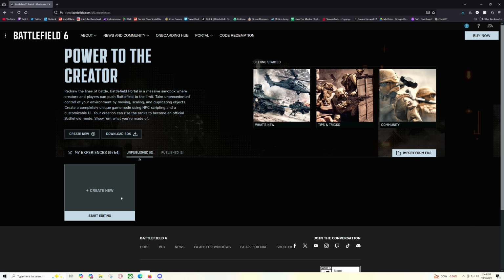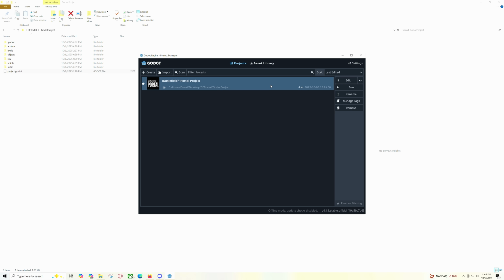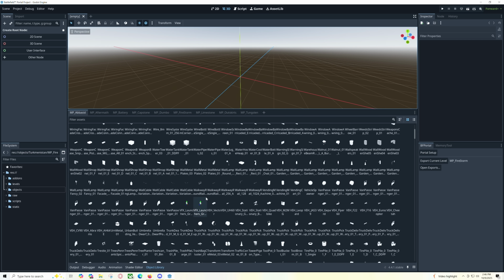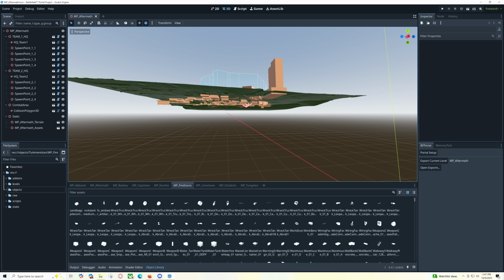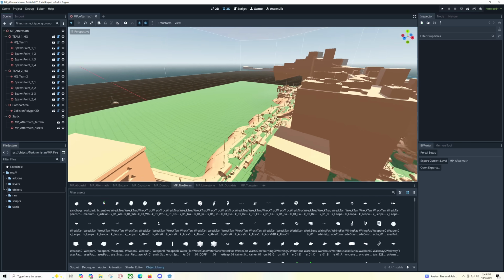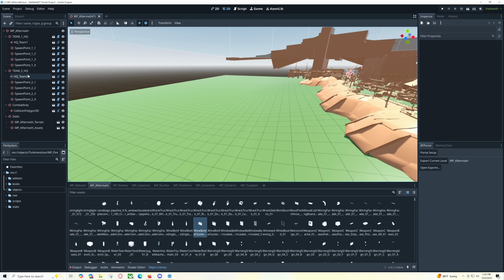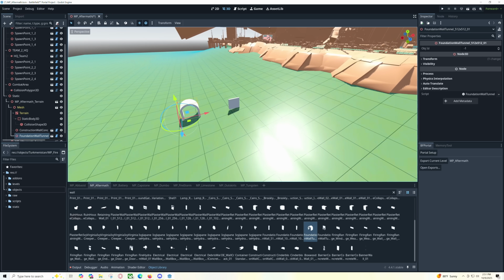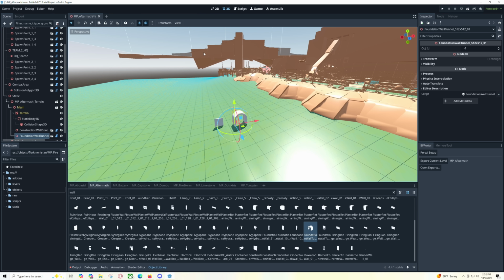How To Get Started In BATTLEFIELD 6 PORTAL! (Beginner Tutorial)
Today we are finally jumping into the BF6 Portal and I will walk you through the basics of getting started. This video will only cover the very basics to loading up Battlefield 6 Portal and nothing more. More Battlefield 6 Portal videos will be coming! What would you like to see?